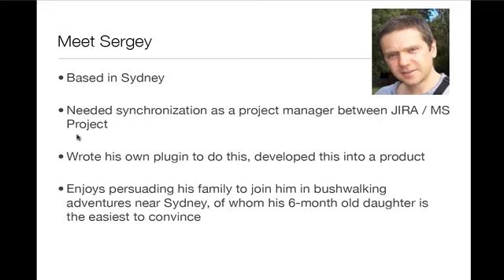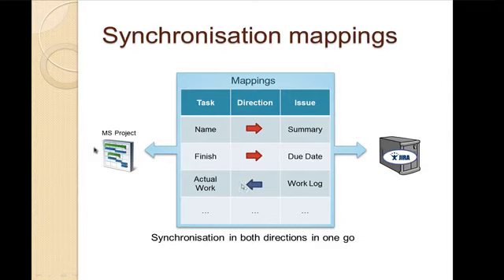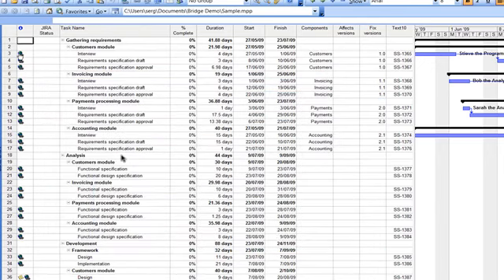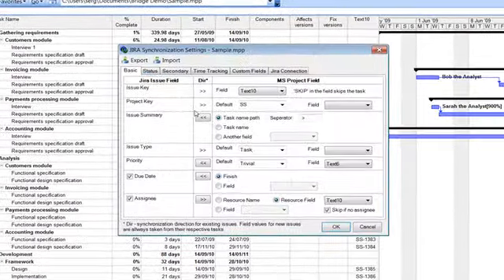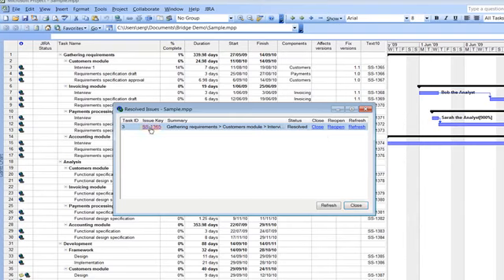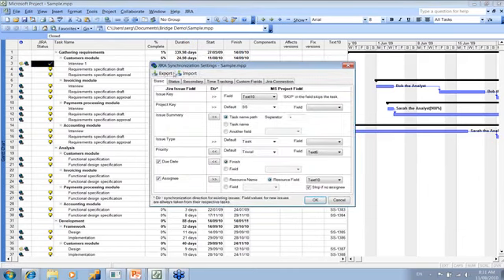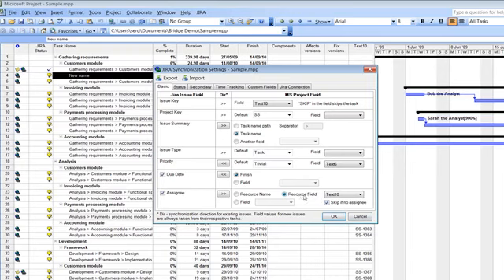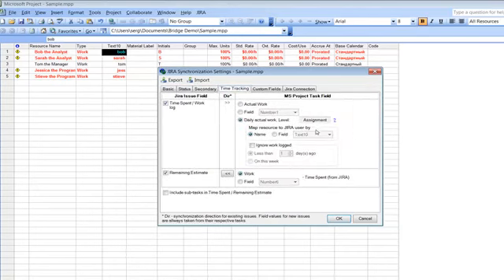Plugin of the Month: JIRA to MS Project Integration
Ceptah Bridge links MS Project with JIRA providing bi-directional synchronisation between the systems. It streamlines the project management process by making Microsoft Project tasks available to JIRA users for browsing, modifying and reporting progress.